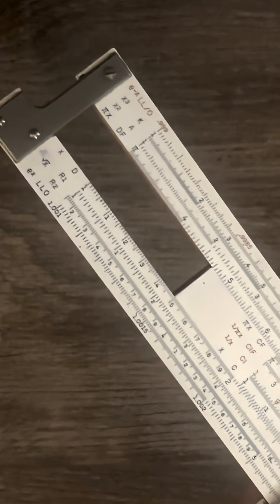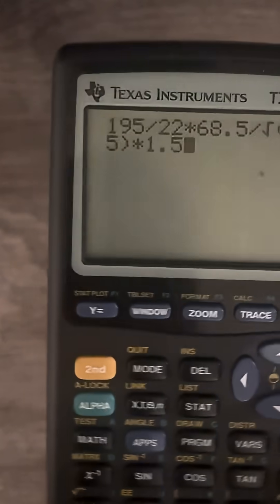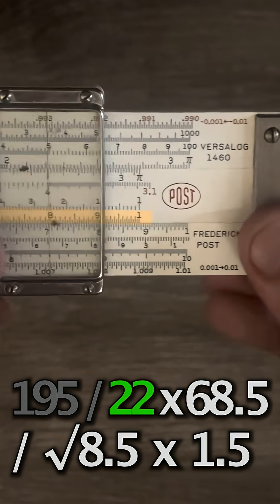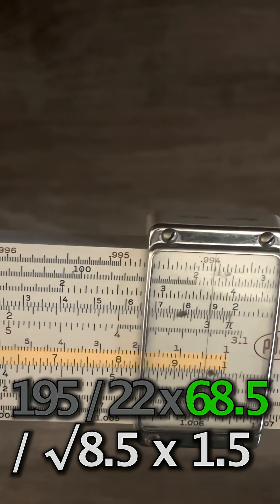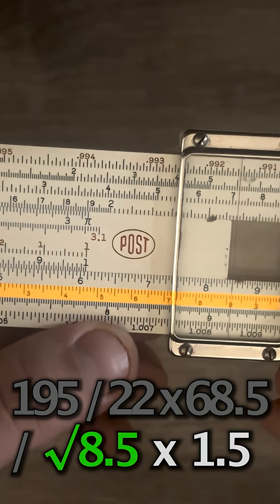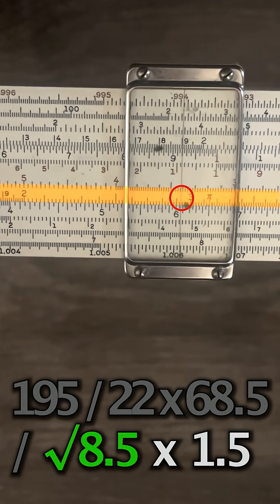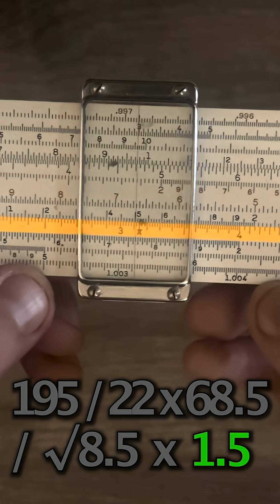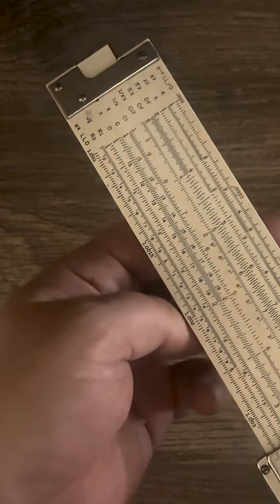More Multiplication on the Slide Rule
Multiply more chain operations on the slide rule